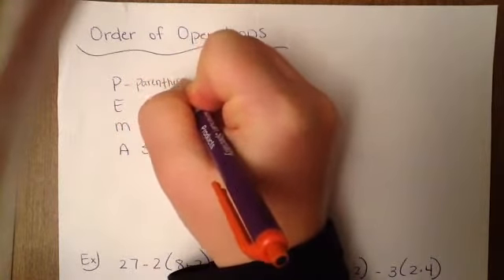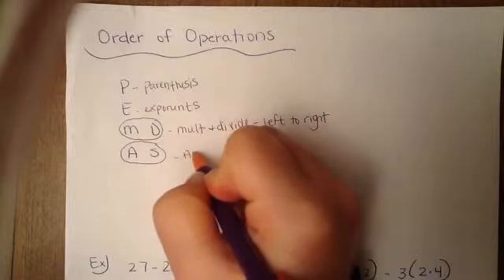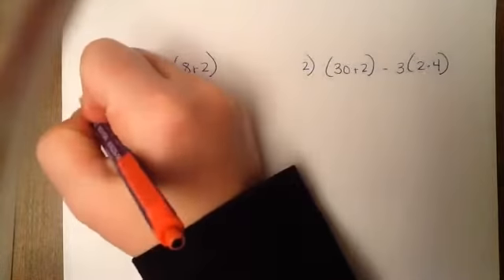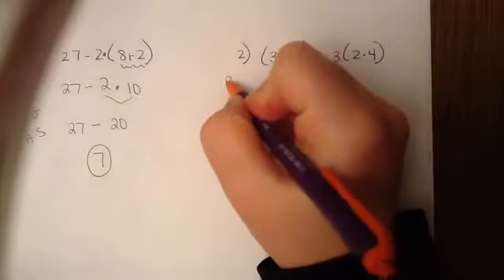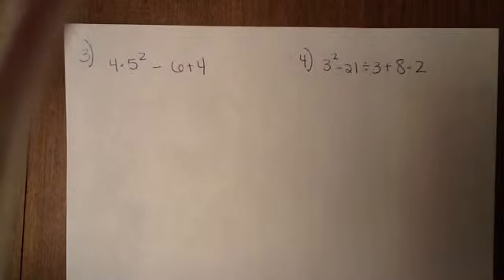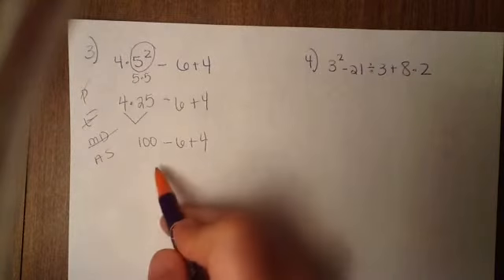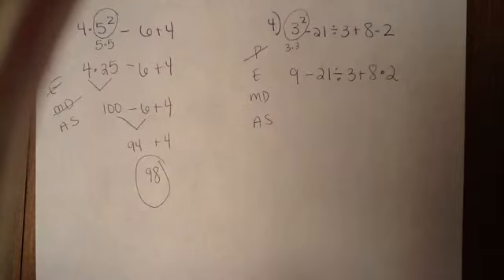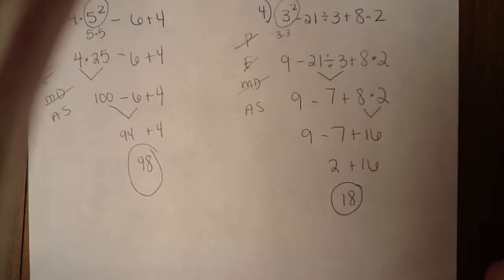Order of operations